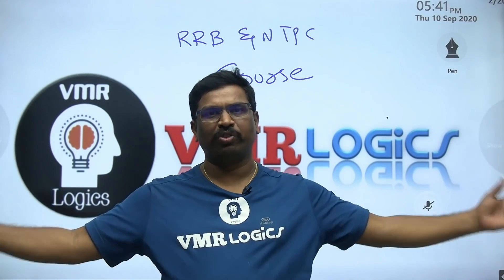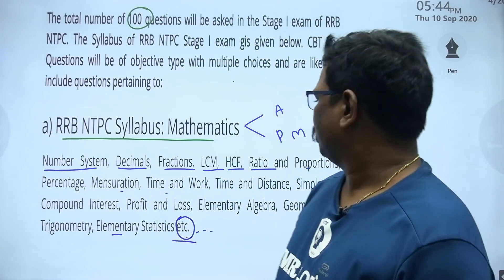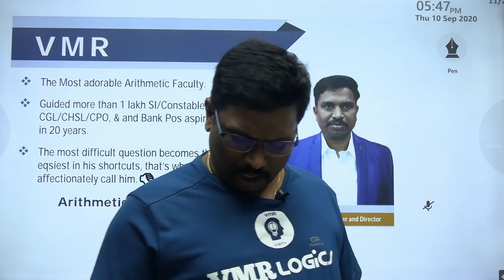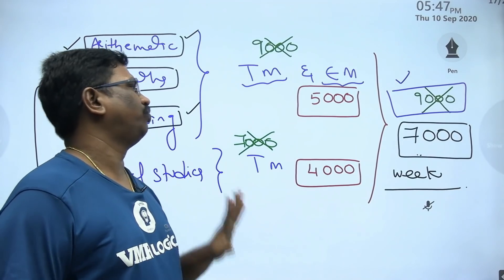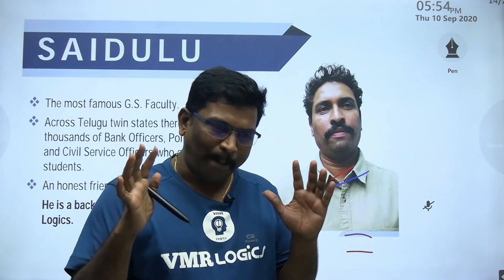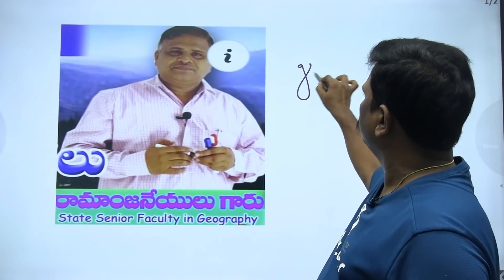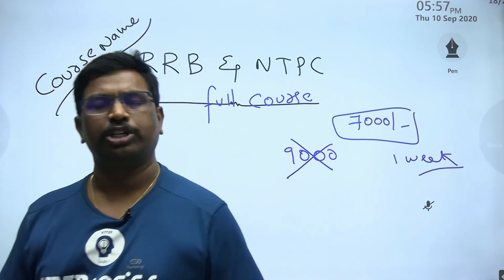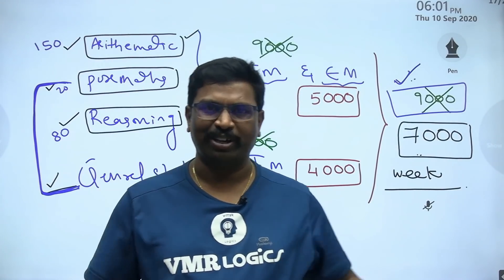RRB & NTPC Course Fee and Faculty details(including GS)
RRB ntpc and group d syllabus

📱 *Contact Our Online App VMR LOGICS:*

📣 *Don't forget to write your reviews on Google Play Store and all other social media platforms.